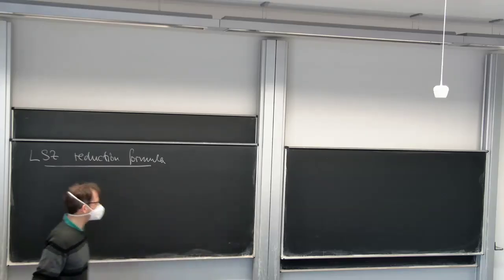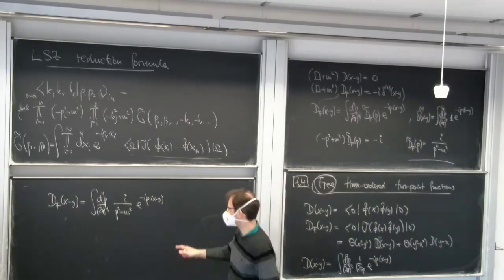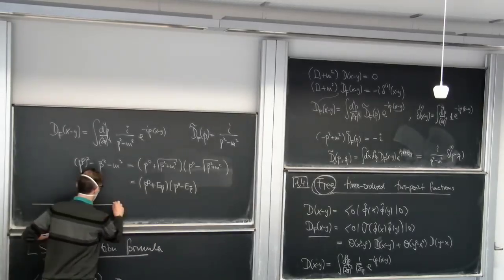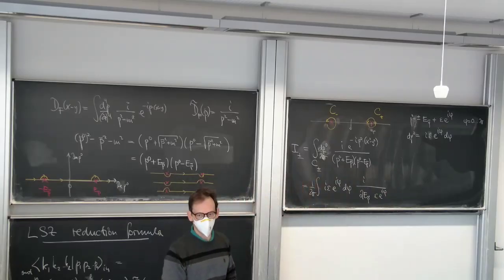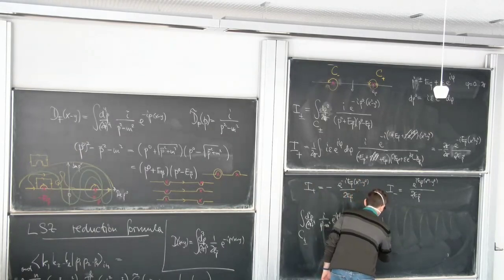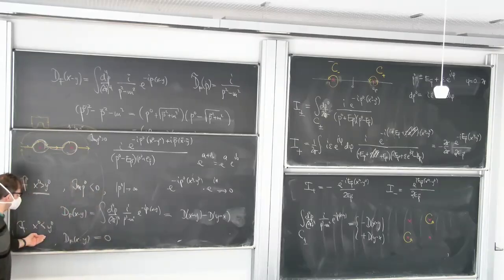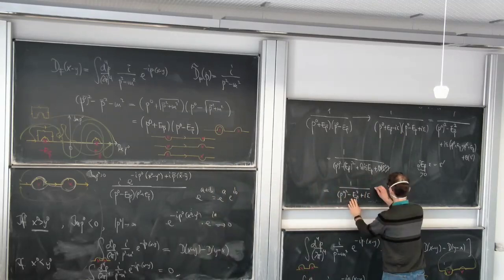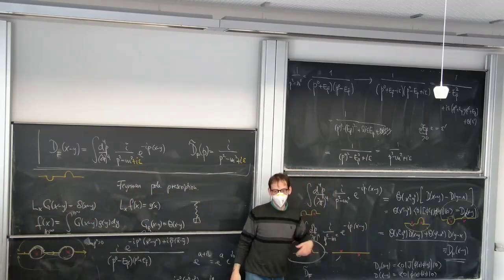Intro to QFT: Lecture 28 - Free two-point functions, pole prescription, contour integrals